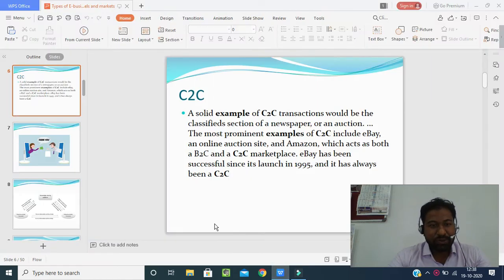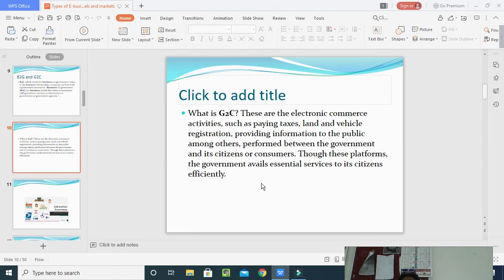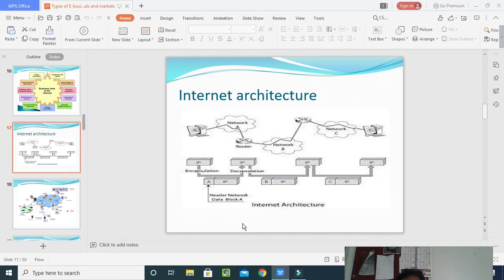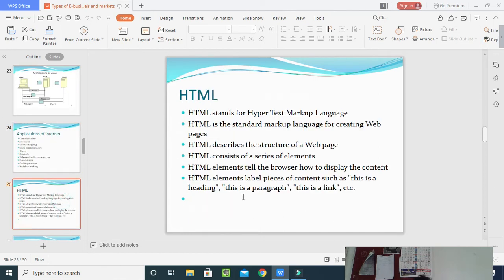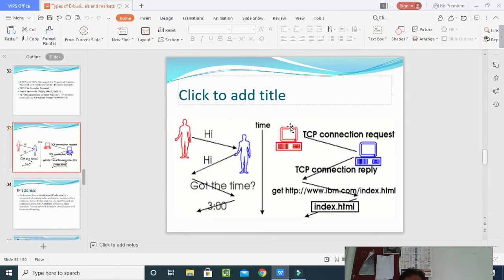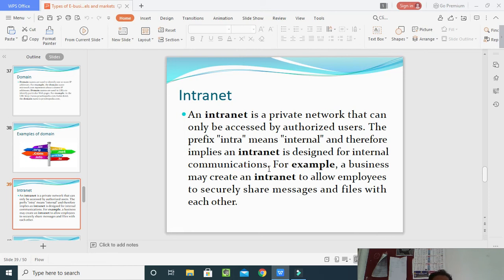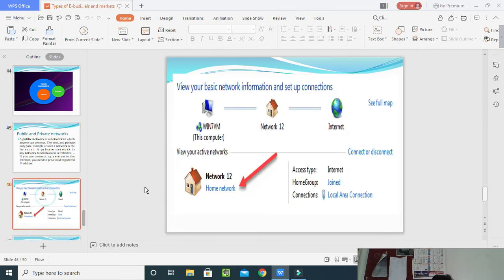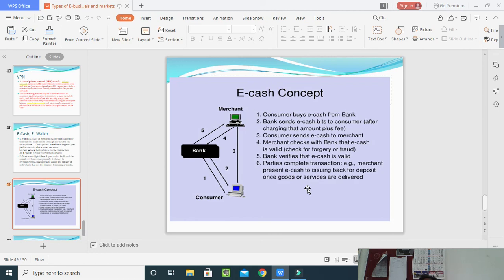Internet,Intranet,Extranet,E-wallet,Ecash- Unit-1 E-business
Types of business models, Internet, Extranet,E-business infrastructure,IP,TCP,VPN,E wallet,E-cash